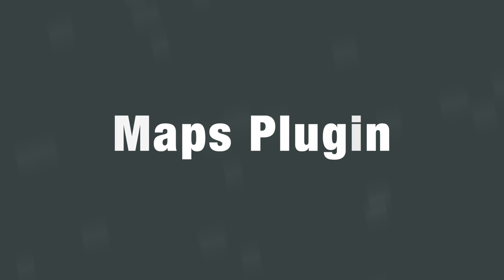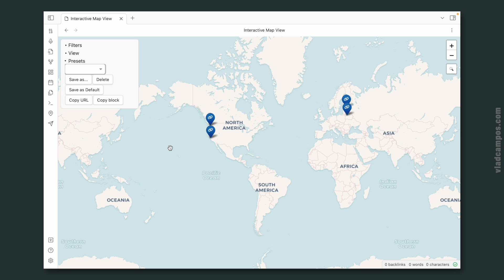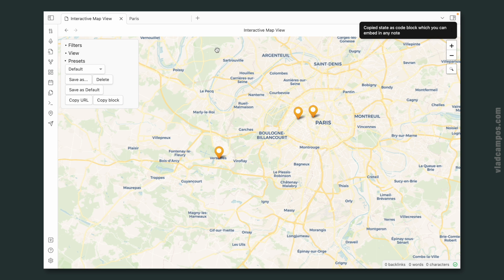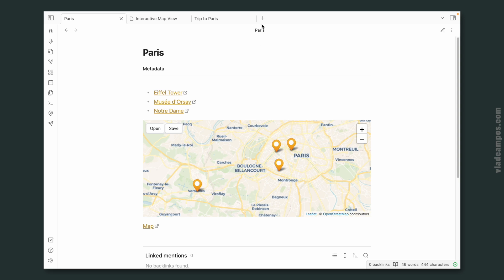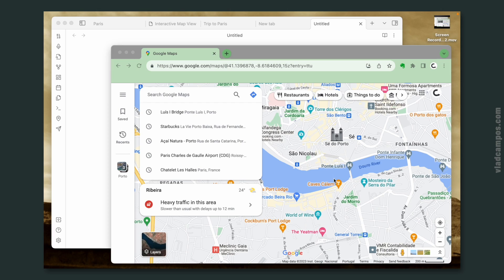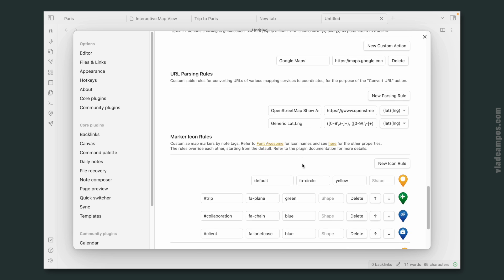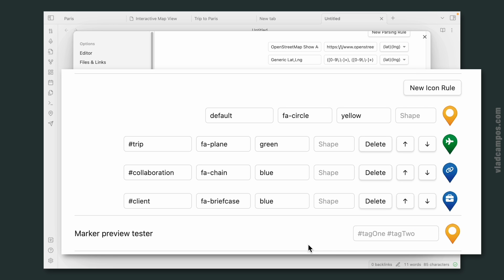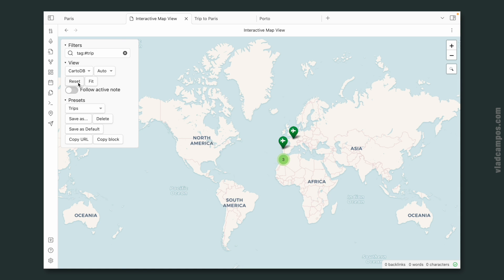Obsidian Map View Plugin (how-to)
Notes and maps work very well together. In today's video, you'll learn how to see your next trip notes on a map, plan your driving to meet with clients, find a better way to organize your partnerships all over the world, and much more with the Obsidian Map View Plugin.

➤ SOCIAL

• The Memory Illusion: Remembering, Forgetting, and the Science of False Memory
• The Click Moment: Seizing Opportunity in an Unpredictable World

➤ CHAPTERS
0:00 | Intro
0:12 | Obsidian Map View Plugin.
1:01 | Filtering notes on the map.
2:15 | Obsidian notes on a map.
3:23 | Embedding maps in Obsidian notes?
4:12 | Creating a link to an Obsidian map?
4:43 | Creating links from the map view?
5:25 | Adding geolocations to the frontmatter?
8:12 | Setting up the Pins.
10:28 | Creating Map Filter.